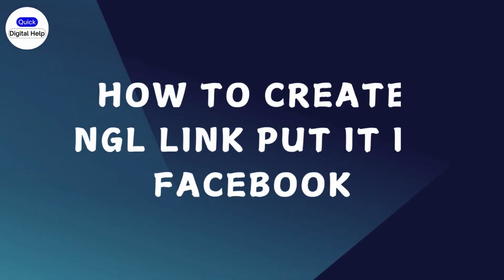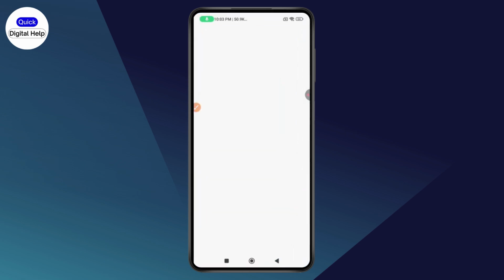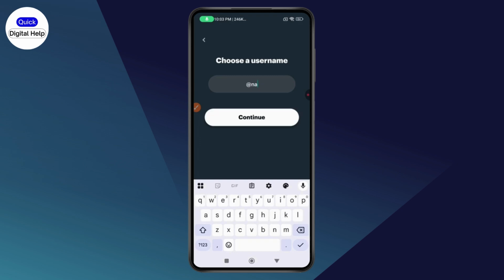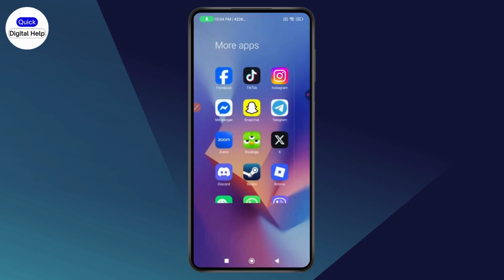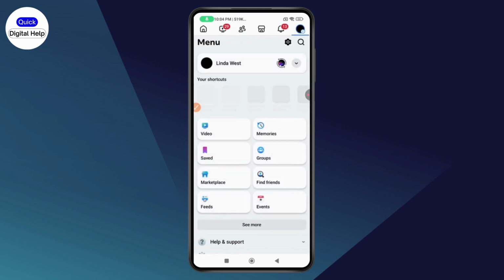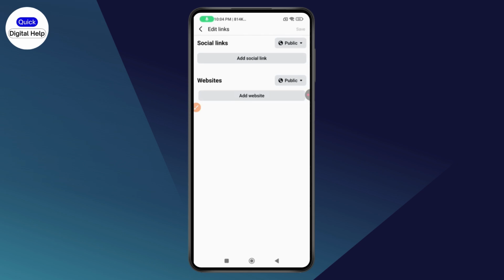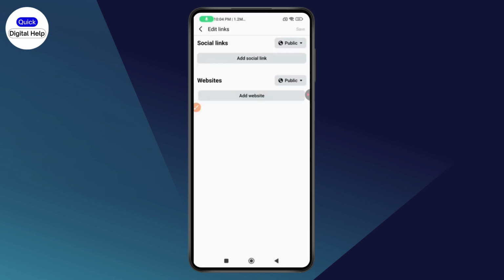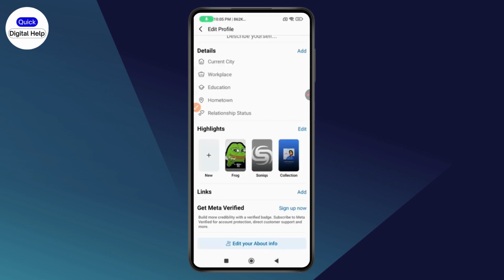How To Create NGL Link And Put It In Facebook (2025)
How To Create NGL Link And Put It In Facebook

Want to create your own NGL anonymous messaging link and add it to your Facebook profile? In this step-by-step tutorial, we’ll walk you through the entire process—from installing the NGL app, creating a username, copying your custom link, and finally placing it in your Facebook profile using either the website field or the social links option. This method is quick, simple, and perfect for anyone who wants to receive anonymous messages from friends and followers directly through Facebook. Let’s get started!

0:00 - Introduction
0:12 - Downloading & Opening the NGL App
0:24 - Creating an Account & Skipping Profile Setup
0:36 - Copying Your NGL Link
0:48 - Navigating to Facebook Profile Settings
1:00 - Adding the NGL Link to Website or Social Section
1:12 - Final Tips & Confirmation
1:21 - Conclusion

Keywords-
how to use ngl link on facebook, how to make ngl link in facebook, create ngl link and put it on facebook, create ngl link and put it on facebook app, ngl link put it on facebook account